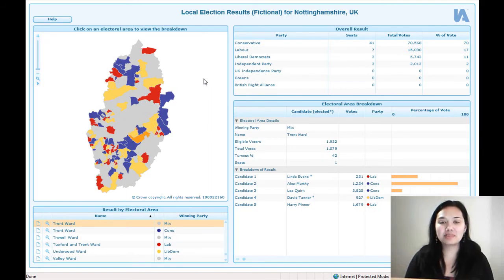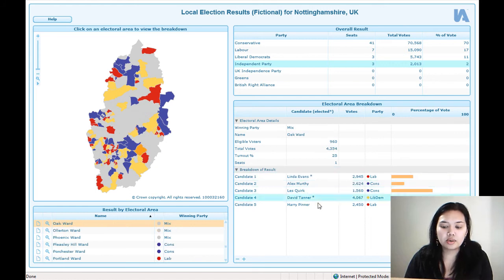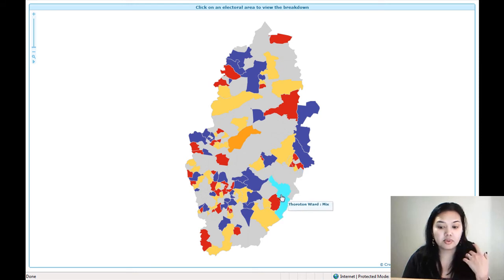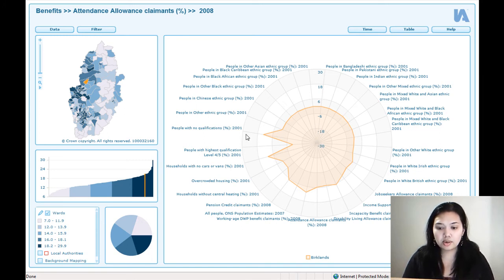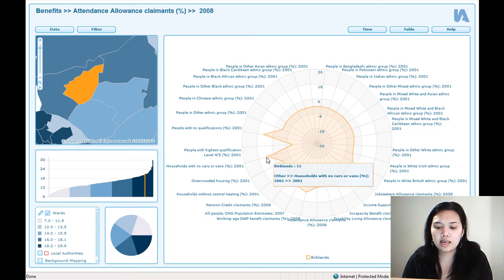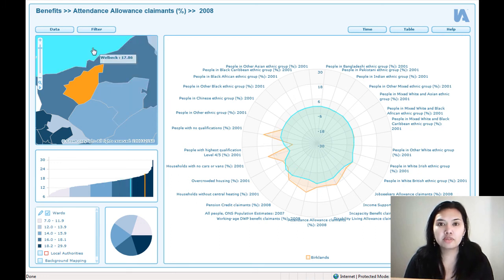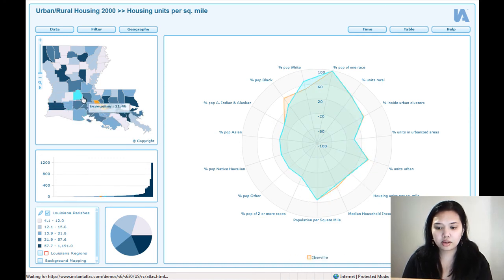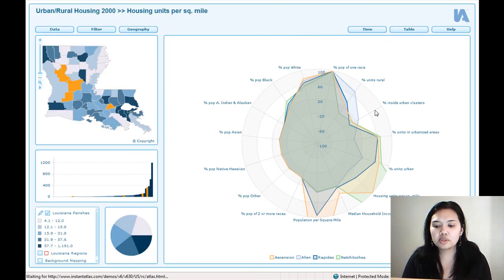Video Tutorial 6 | Election Results Dynamic Report and Area Profile Configuration - Radar Chart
Learn and discover how to create and InstantAtlas report for Election Mapping and Reporting with Dorothy Graves of the InstantAtlas support team.